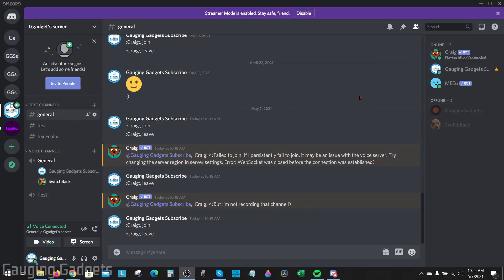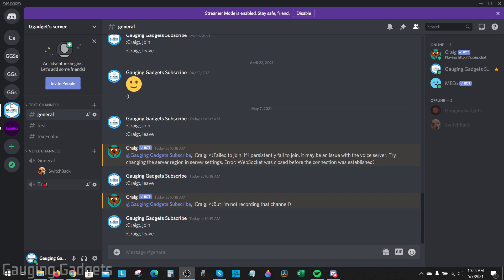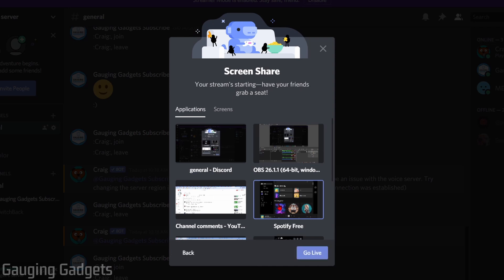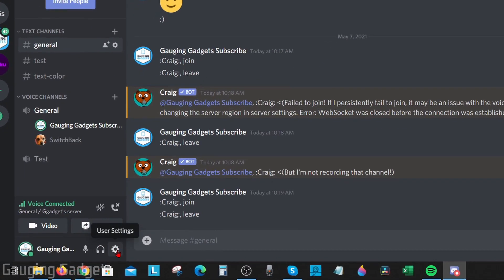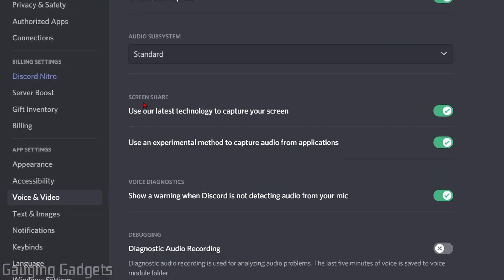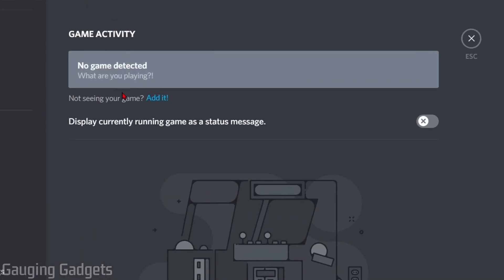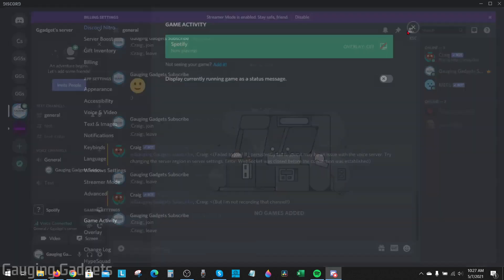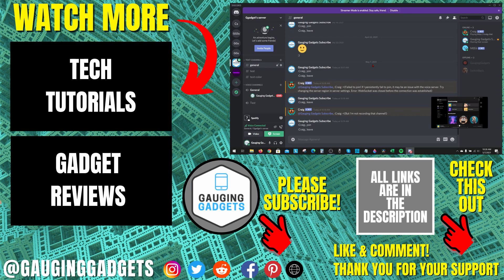How To Fix Screen Share Audio Not Working on Discord - Stream with Sound on Discord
How to fix screen share audio not working on Discord? In this tutorial, I show you how to screen share on Discord with sound. This means you can stream games or anything else on Discord with audio. Fixing Discord screen share audio not working is easy and can be fixed in the settings.

Important: When selecting what to screen share ensure you select from the list of applications, not the list of screens. Applications are the only way to stream audio on Discord.

Follow the steps below fix screen share audio not working on Discord:
1. Open the Discord app on your Windows PC or Laptop.
2. Open the User Settings by selecting the gear next to your username in the bottom left.
3. In the left sidebar of the user settings select Voice & Video.
4. Ensure the option labeled "Use an experimental method to capture audio from applications" is Turned on.
5. If your audio is still not working, restart your computer.
6. Go back into the user settings and select Game Activity in the left sidebar.
7. If you are trying to stream an application that is not a game, select Add it!
8. Find the application in the drop down and then select Add Game.